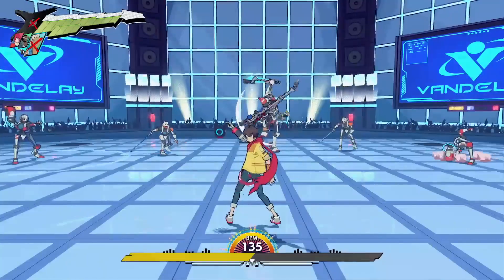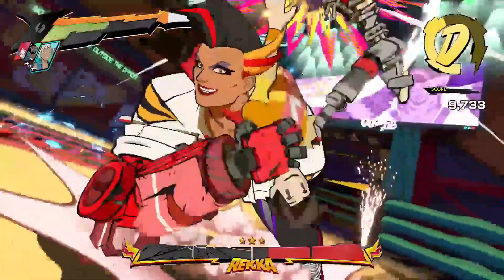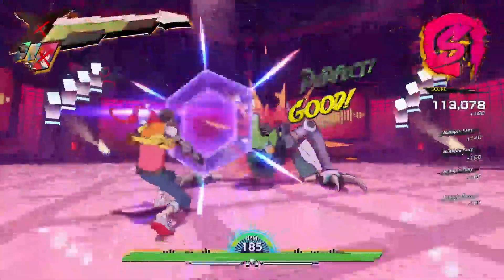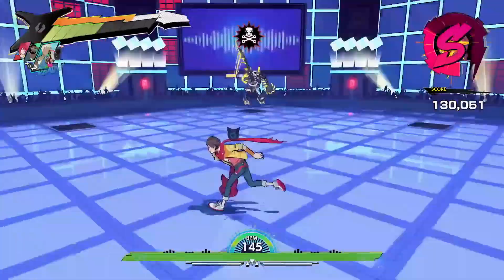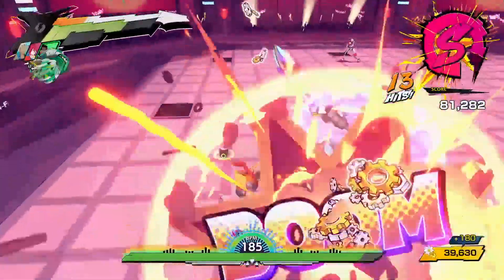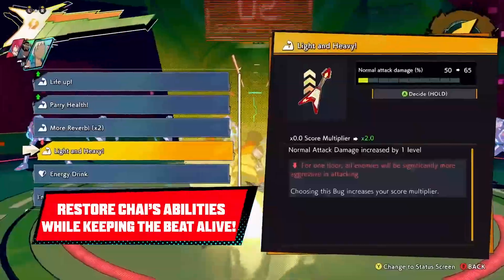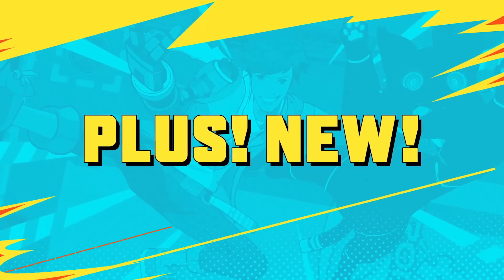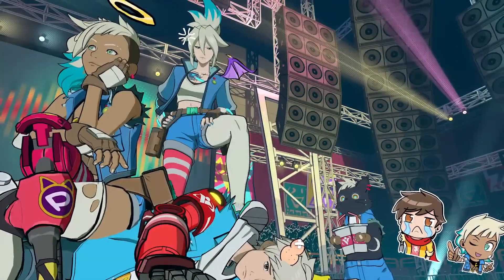Hi Fi Rush Arcade Challenge Gameplay Overview Showcase 2023